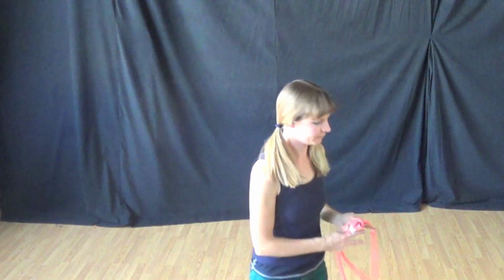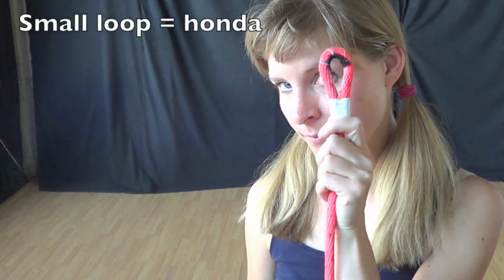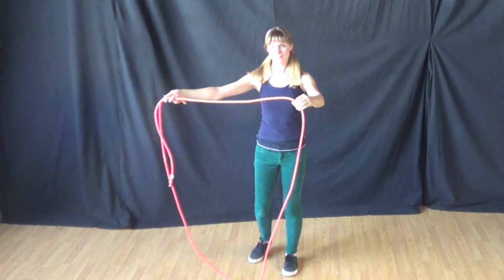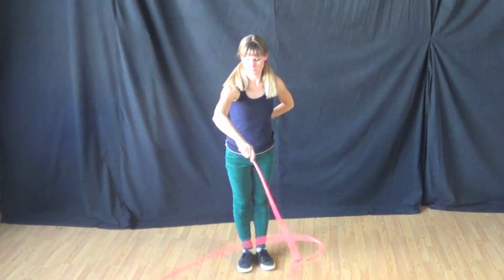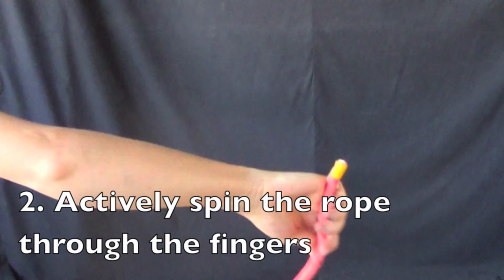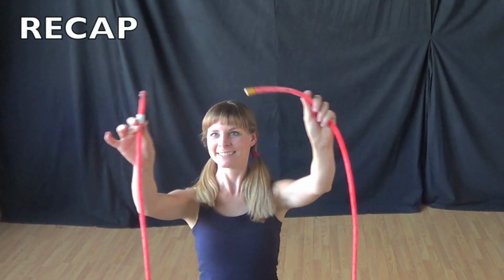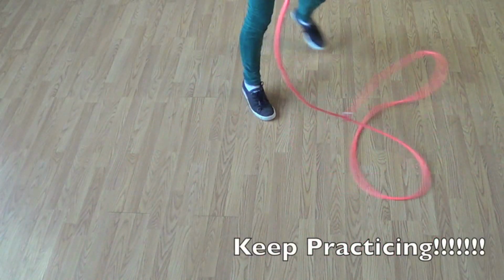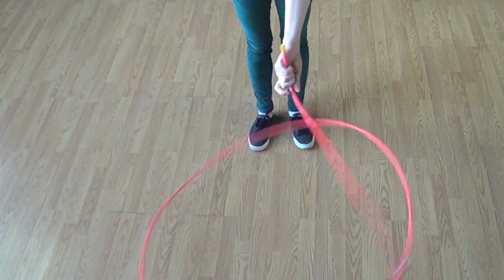Trick Roping Lasso Flat Loop Tutorial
Learn to spin a rope!  Beginner's tutorial on the flat loop.